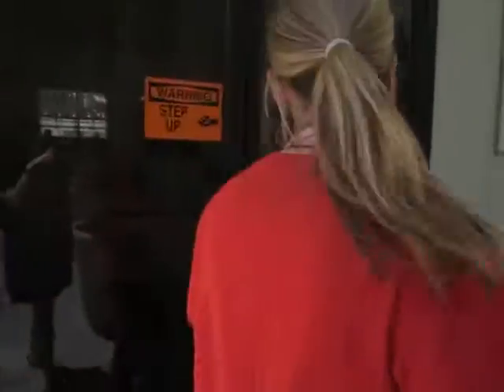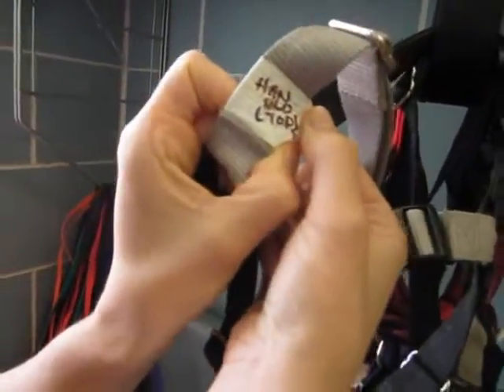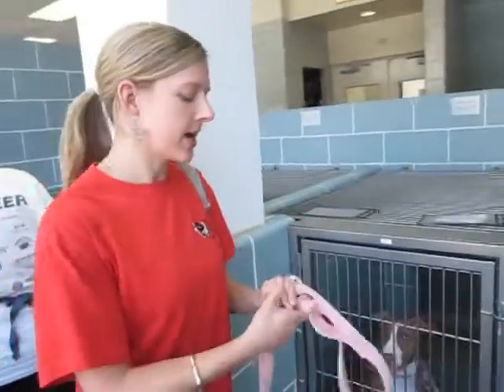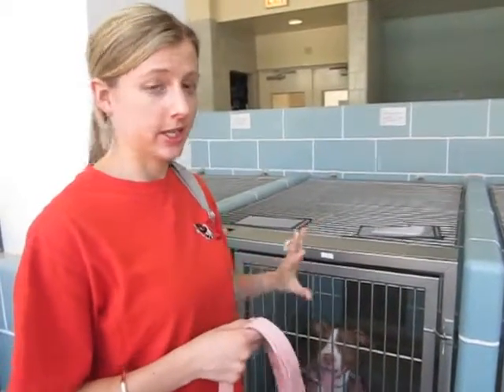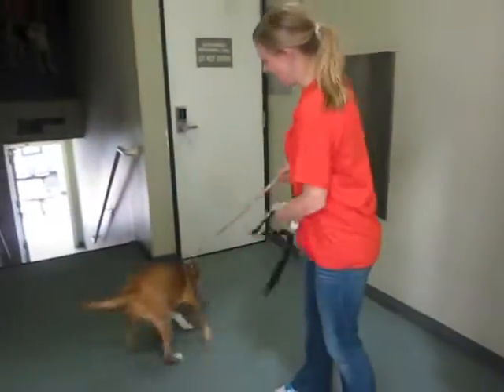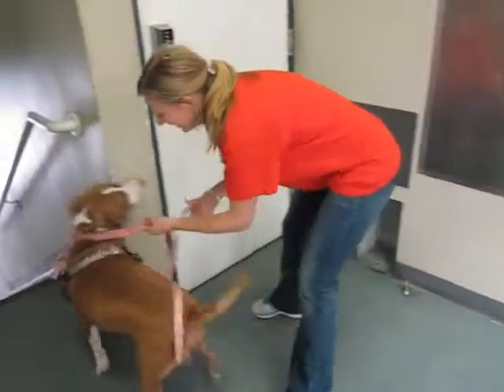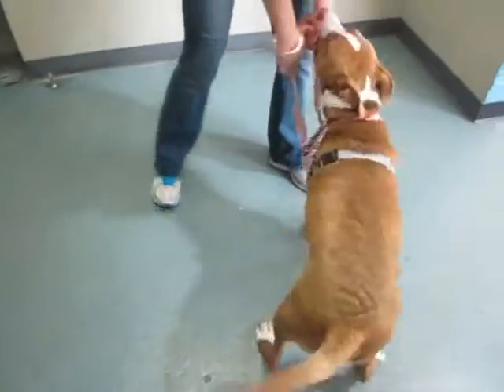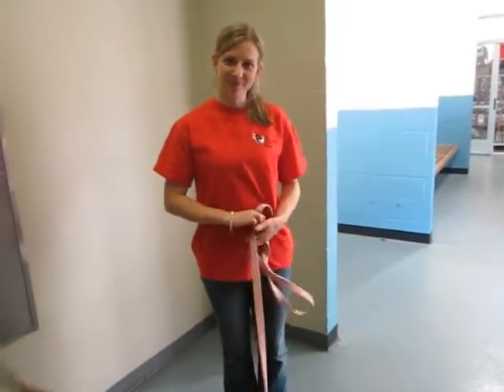How-To: Harnessing a Dog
A training video for volunteers working in the Dog Adoption center on how to properly harness each canine.